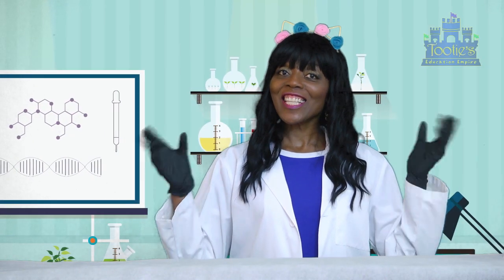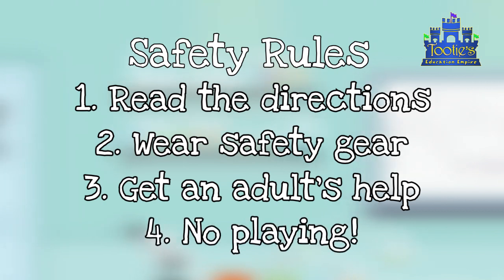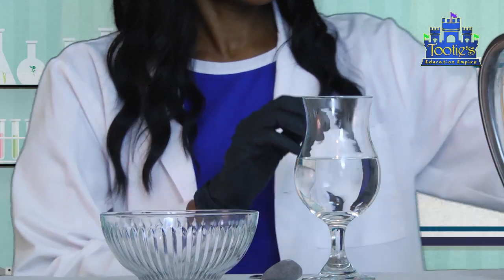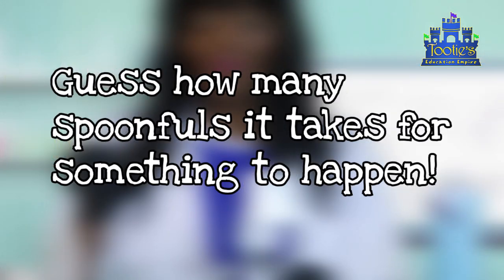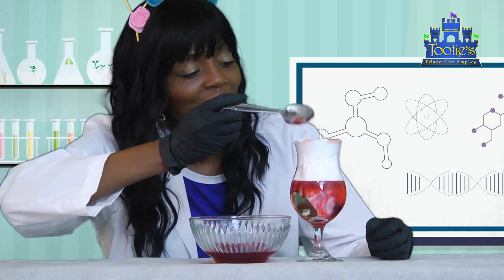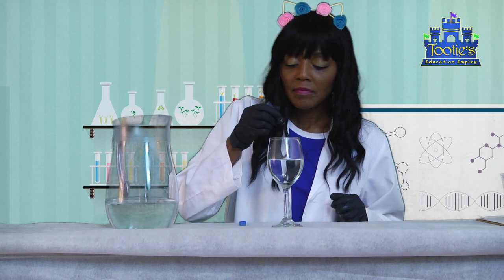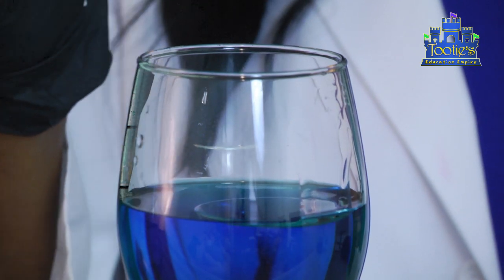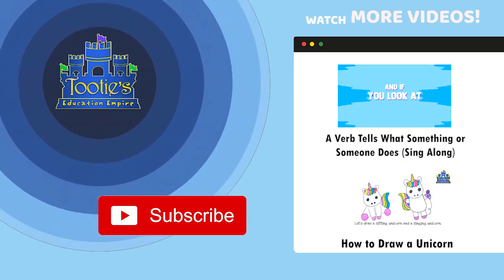Science Experiments in a Glass: Tootie's Education Empire 2020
It's time to have fun with science!
Gather your supplies, we're doing TWO experiments in a glass...

Learn how storms begin and create your own clouds in "Storm in a Glass"! Then,, define density and see how liquids interact in "Layers of Liquids"!

Be sure to listen to the safety rules and get an adult's permission before you start experimenting.

Bonus: How many times do you see our friend Skyler pop up in the video? Try to count them all!